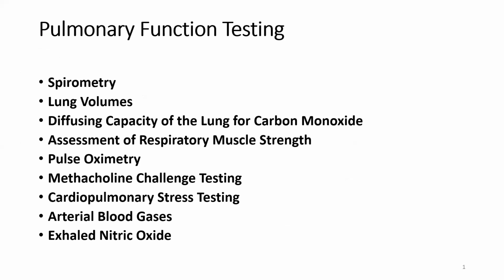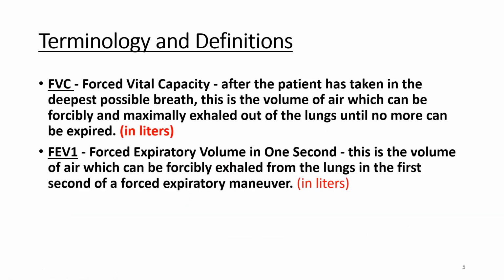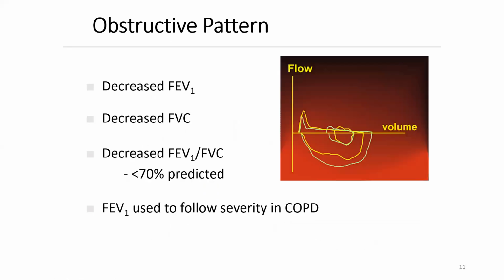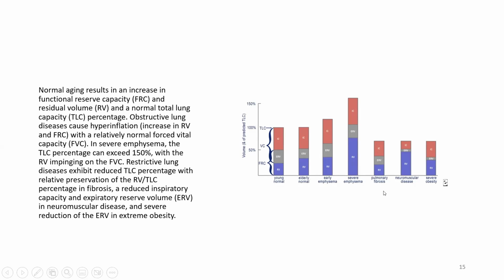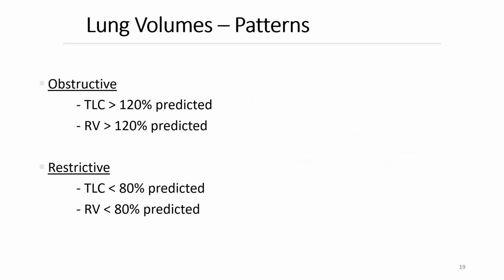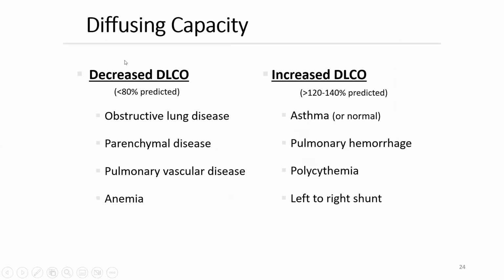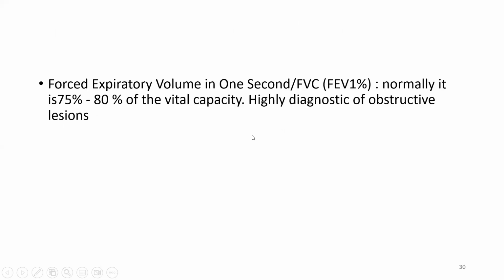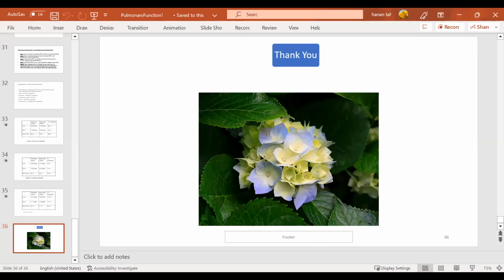Pulmonary Function Test Prof Hanan Taha